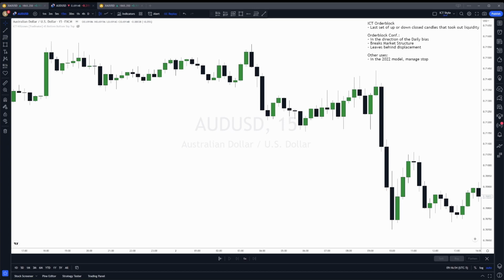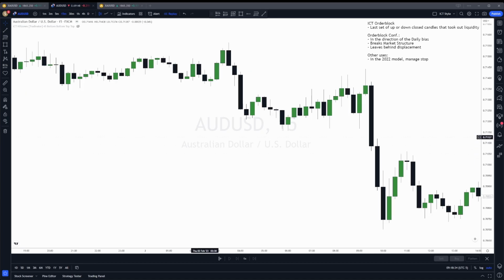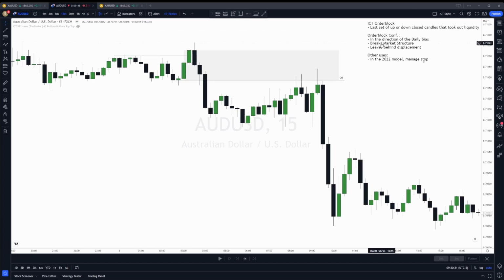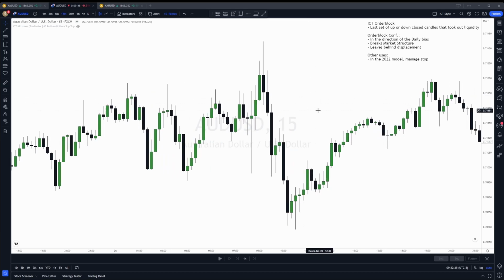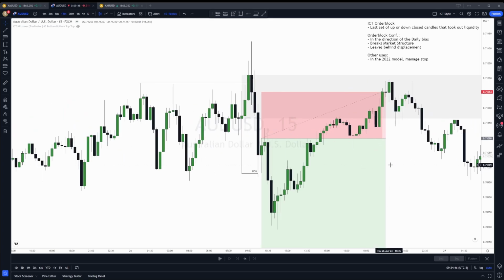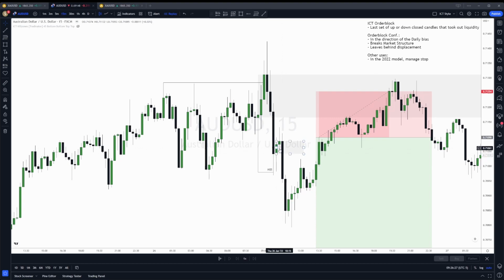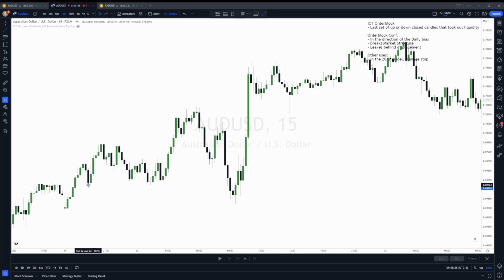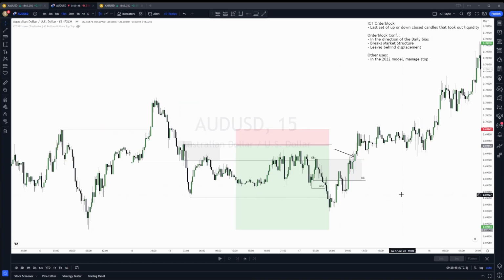High Probability ICT Orderblocks - Simplified & Demonstrated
In this vidoe I will be talking about using ICT orderblocks, how to spot them. Use them to manage positions and how to pick high probability orderblocks.